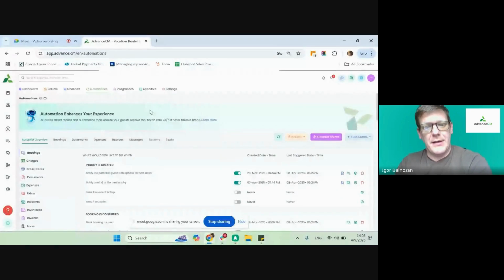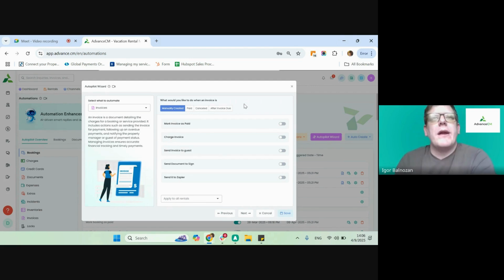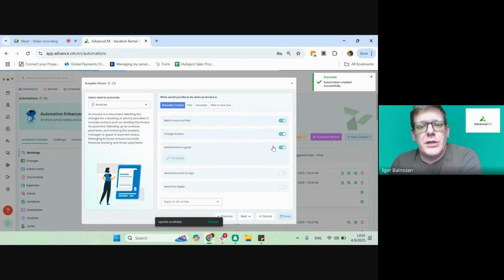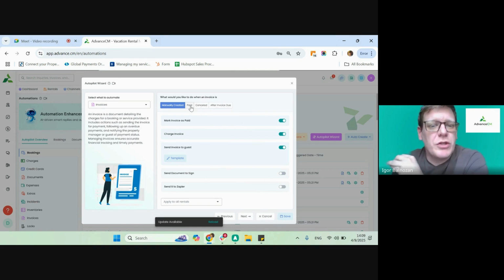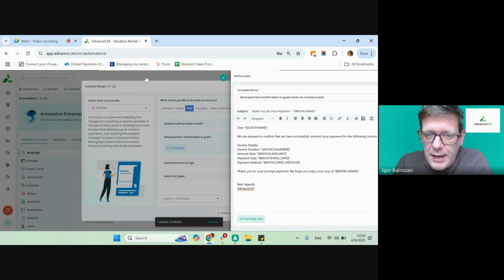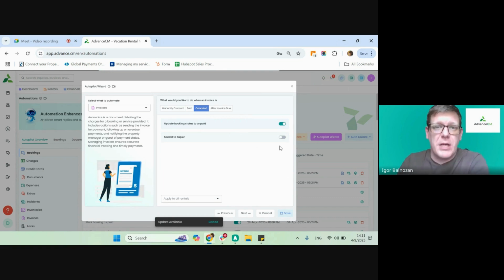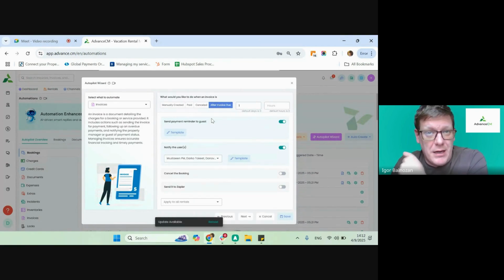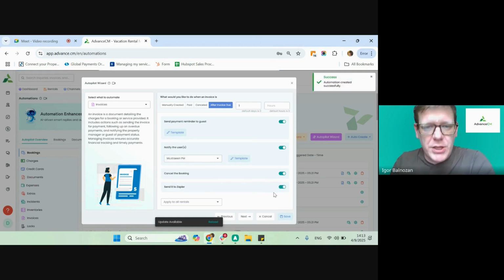Autopilot: Invoice Automation | AdvanceCM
In this session, Igor Balnozan, our Solutions Consultant walks you through Invoice Automation, showing how to reduce manual work by setting rules that handle invoicing from start to finish.

Explore AdvanceCM: advance.cm

📌 Timestamps:
00:00 - Introduction to invoice automation feature
01:00 - Autopilot Wizard and invoice automation options
04:30 - Setting up invoice paid/ cancelled status and sending to guest
06:45 - Payment reminder automation and user notifications
08:25 - Cancelling unpaid bookings and recap

Key highlights:

✔️ Invoice Triggers: Automate actions when invoices are created, paid, canceled, or overdue.
✔️ Instant Actions: Automatically mark invoices as paid, send them to guests, or process charges when you create a booking manually.
✔️ Templates Included: Use built-in invoice and email templates, or customize your own.
✔️ Guest & Team Notifications: Send reminders to guests and alerts to your team when payments are overdue.
✔️ Contract Signing: Request document signatures and ID uploads—all included, no extra cost.
✔️ Zapier Integration: Send events to Zapier to trigger additional workflows.

💡 Everything is done through the Autopilot Wizard—no need for third-party tools or extra setup.

👉 Want to automate your invoicing and save time?
Book a free demo and see how it works for you